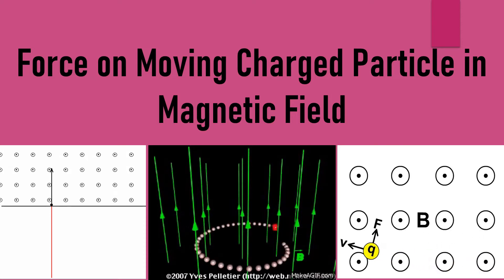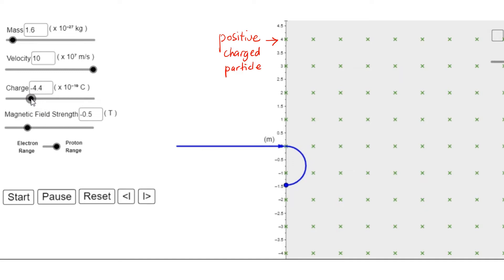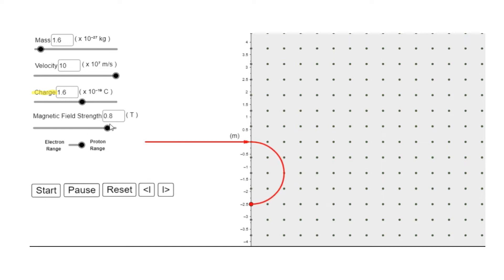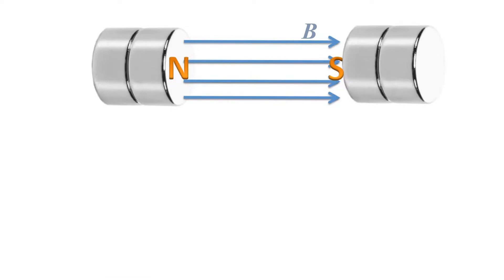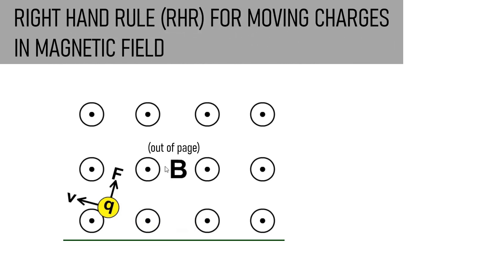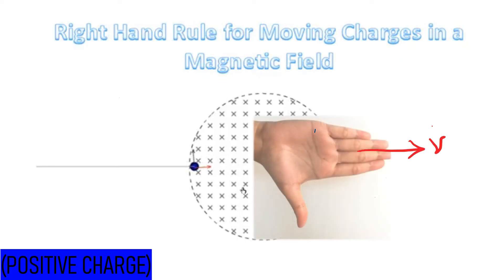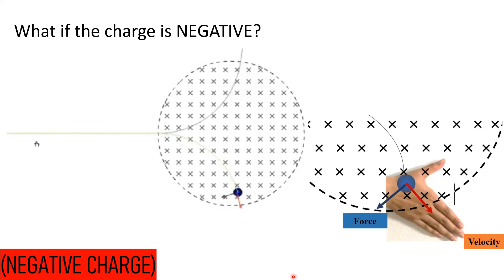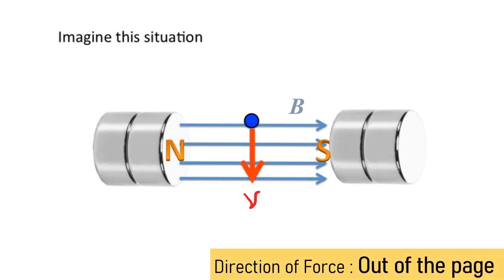4.2 Magnetic force on a Moving Charge in Magnetic Field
a) Explain and use magnetic force F=qvB sin θ
b) Determine the direction of force using Right Hand Rule
c) Describe circular motion of a charge in uniform magnetic field